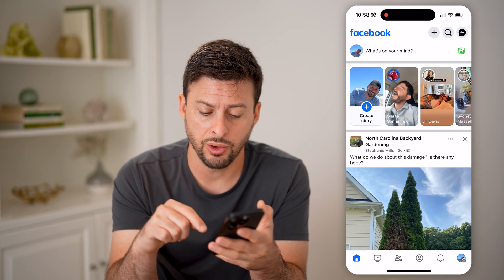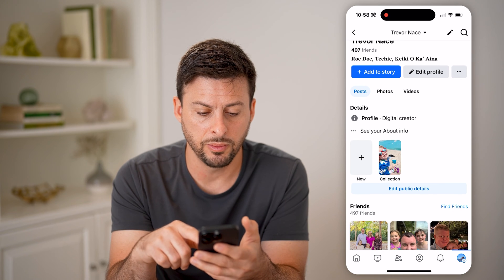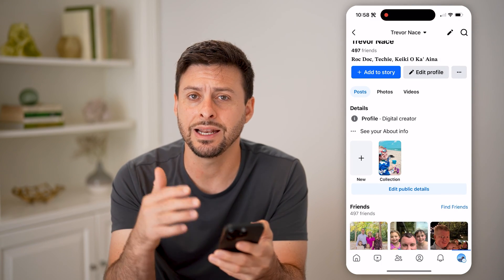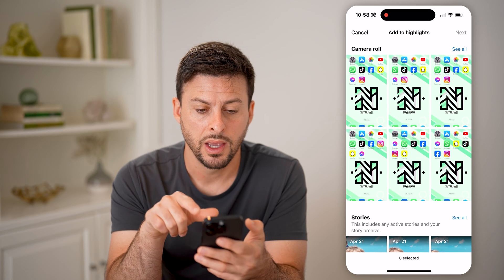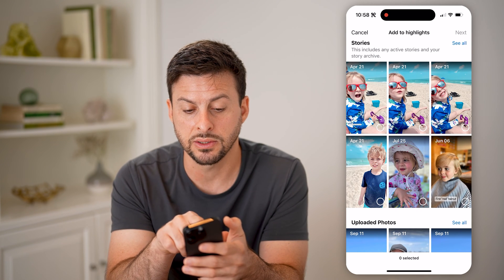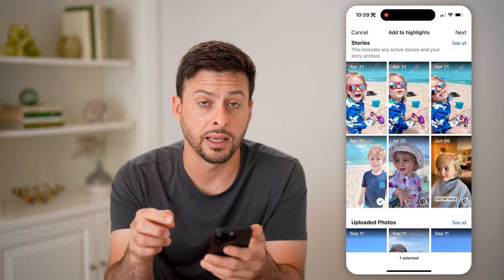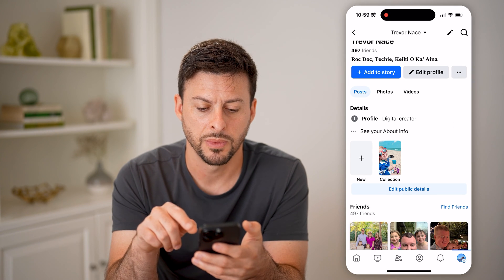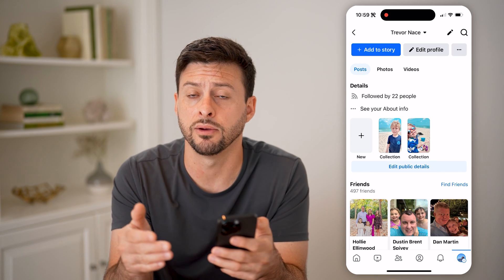How To Check Story Highlights On Facebook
Here's how to check story highlights on Facebook so you can see previous stories to revisit or re-share them.